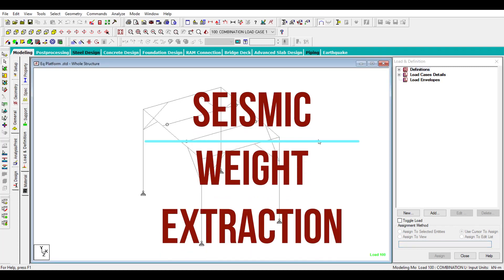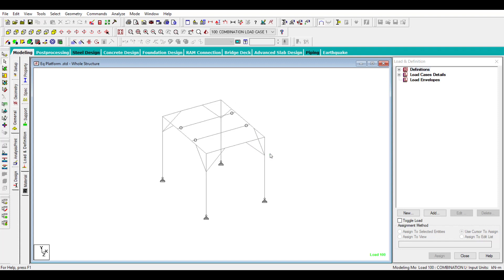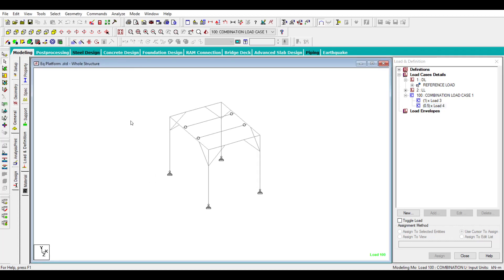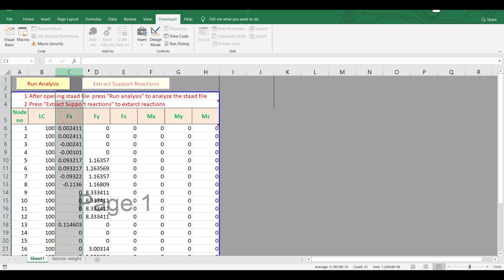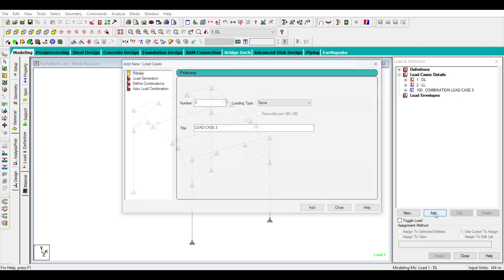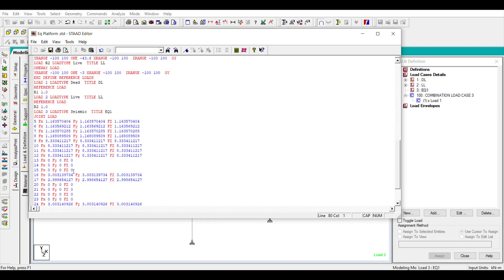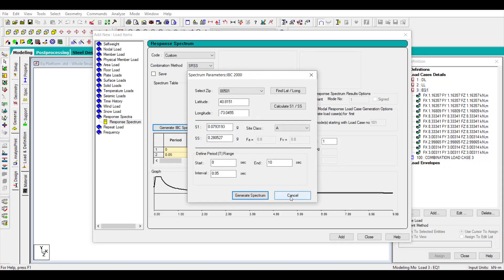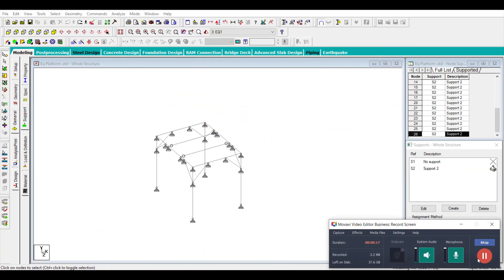SEISMIC WEIGHT EXTRACTOR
Seismic Weight Extractor just by click of button